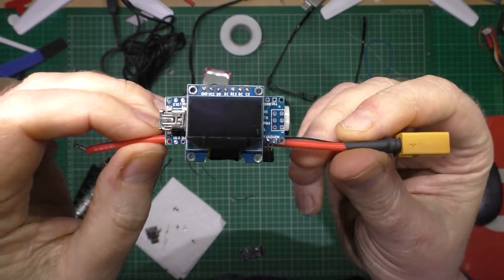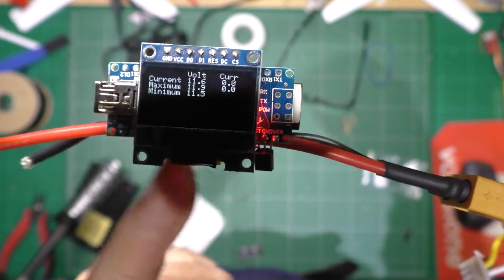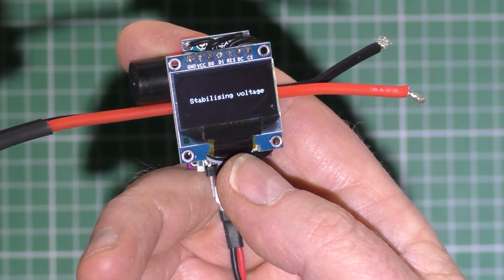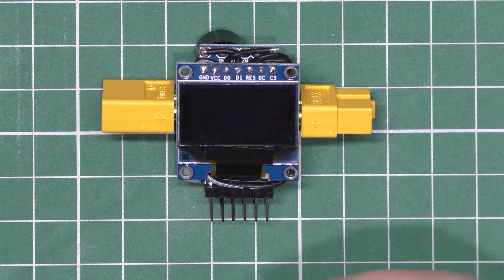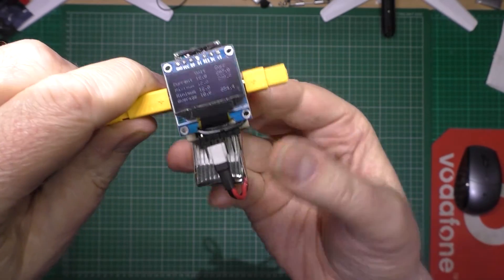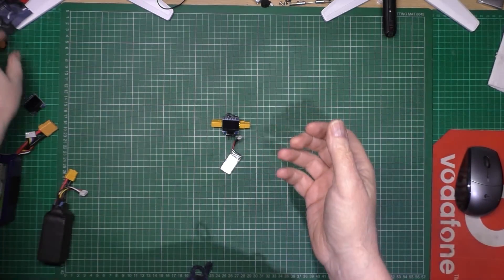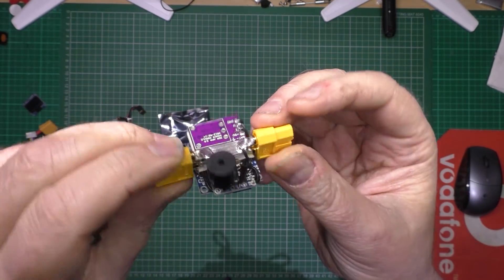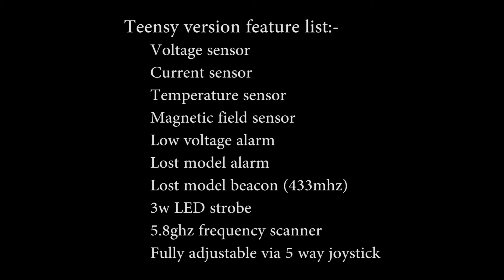DIY voltage / current sensor and lost model alarm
I've been busy again.
This is a DIY voltage / current sensor and lost model alarm which took a long time to get working correctly. Unfortunately, the Arduino Pro Mini doesn't have all the necessary inputs, outputs or memory to perform much more. I'll be doing the next version with a Teensy 3.2 which will have many more functions. keep watching ;-)